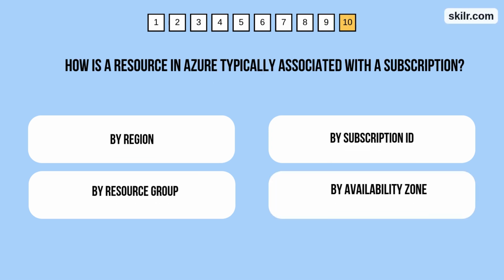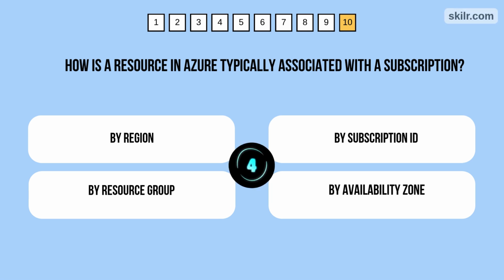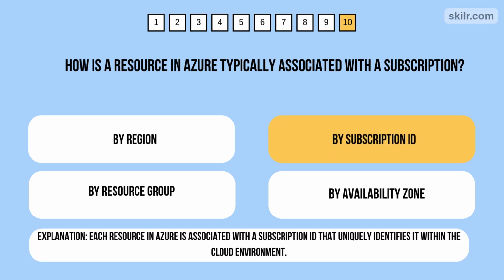Learn Microsoft Azure Subscriptions | What Is Azure? | Microsoft Azure AZ-900 Tutorial and Training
🚀Learn about Microsoft Azure Subscriptions Practice Exam | What Is Azure? | Microsoft Azure Tutorial and Training

Are you ready to master Microsoft Azure and boost your cloud skills? In this video, we break down everything you need to know about Azure subscriptions, their types, and how to manage them effectively.

Plus, we guide you through a practice exam to test your knowledge and prepare you for real-world scenarios!

🔥 What you'll learn in this video:
🔹What is Microsoft Azure and why it’s a leading cloud platform
🔹Understanding Azure subscriptions and their types
🔹Managing resources, billing, and access control in Azure
🔹Key features and benefits of Azure for businesses and developers
🔹Hands-on practice questions to reinforce your learning
🔹Tips and tricks to pass Azure certification exams

💡 Whether you’re a beginner or preparing for Microsoft Azure certification, this tutorial will help you gain clarity on subscriptions, services, and management tools.

📌 Who should watch this:
🔹Aspiring Azure cloud professionals
🔹IT students and developers
🔹Professionals preparing for Azure certification exams (AZ-900, AZ-104, etc.)
🔹Anyone curious about cloud computing and Microsoft Azure

Related Search
microsoft azure subscription
microsoft azure subscription free
azure subscriptions
microsoft azure
microsoft azure in cloud computing
microsoft azure ai fundamentals (ai-900)
microsoft azure free account
microsoft azure certification free voucher
microsoft azure in tamil
microsoft azure in hindi
microsoft azure fundamentals free voucher
microsoft azure devops
microsoft azure interview questions
azure subscription for free
azure subscription and resource groups
azure subscription 1
azure subscription disabled how to enable